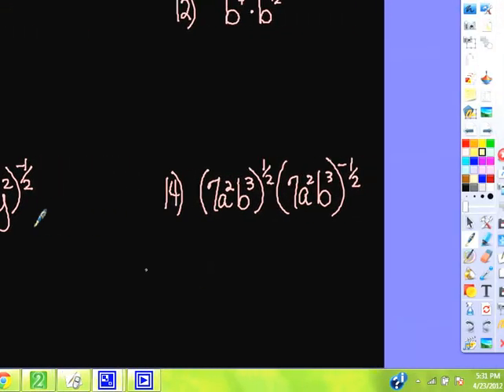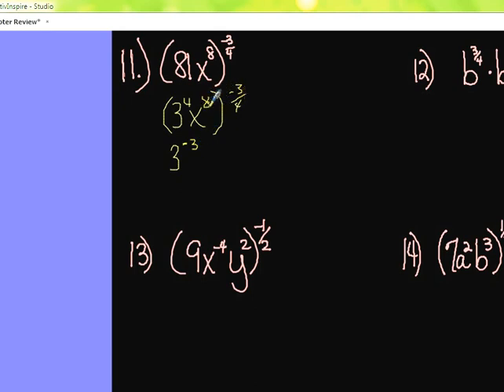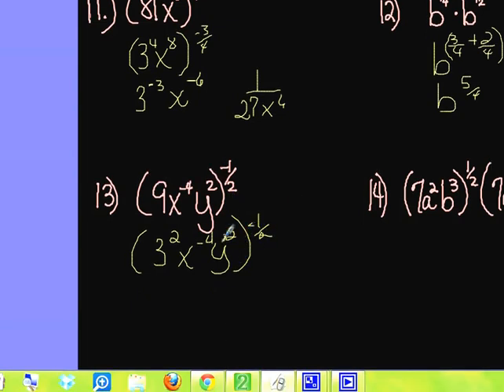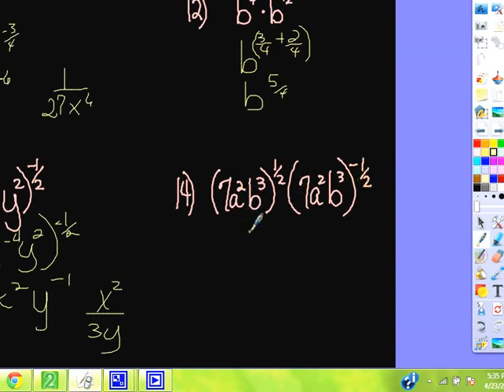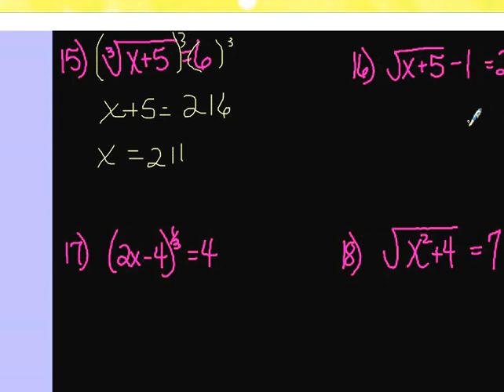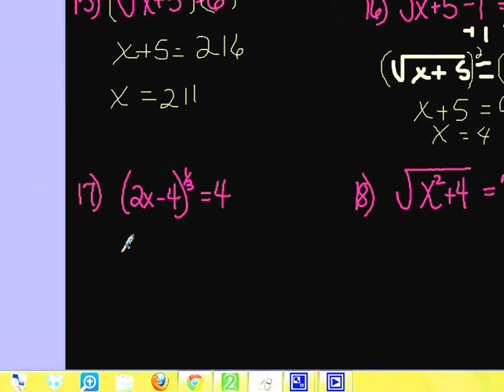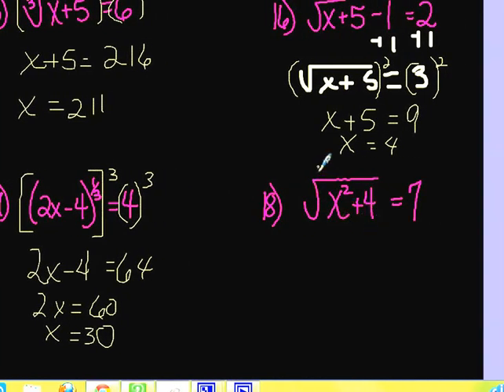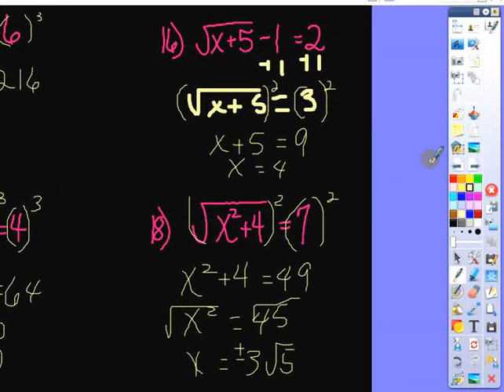Simplify Rational Expressions and Solve Radical Equations